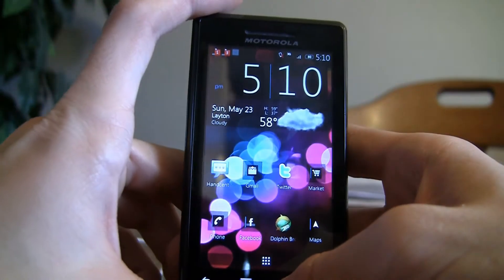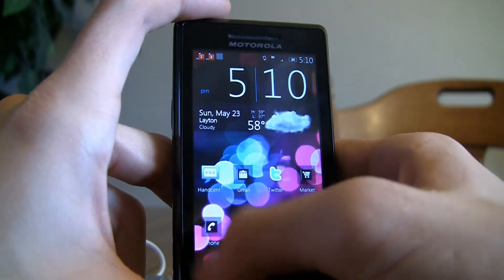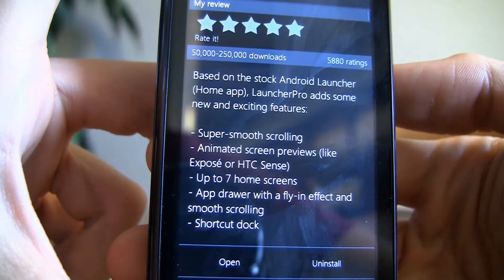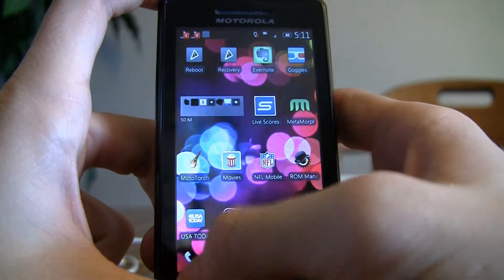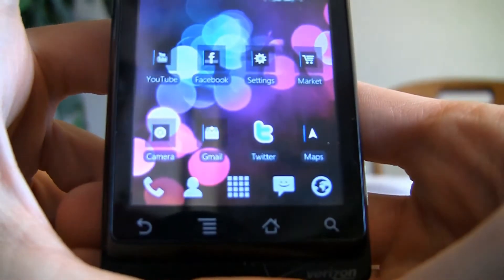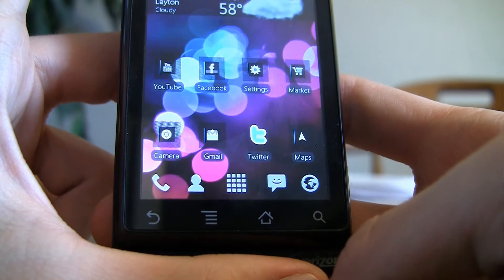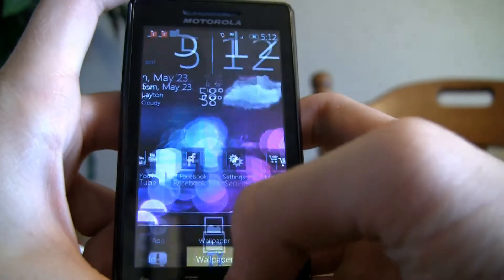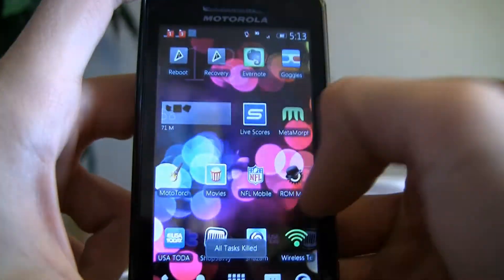LauncherPro Beta for Android Devices Review: The best launcher, fast, smooth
I review LauncherPro beta for android devices. This is a awesome launcher replacement. Its really fast and smooth.